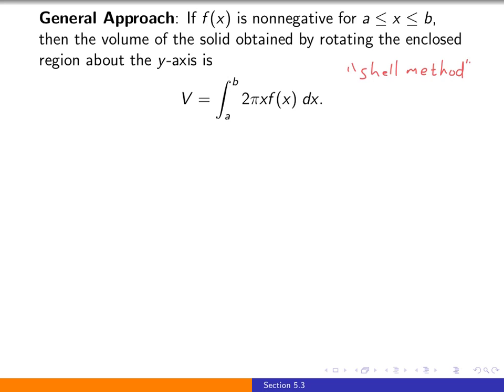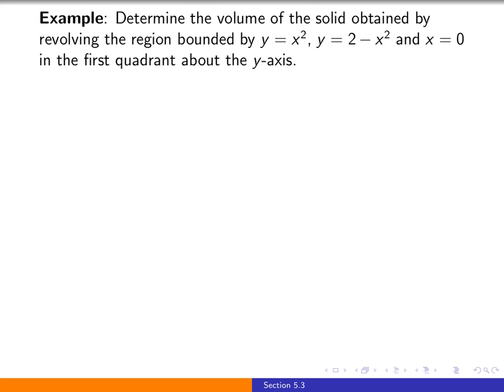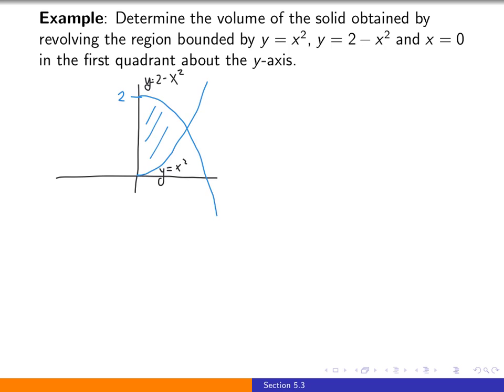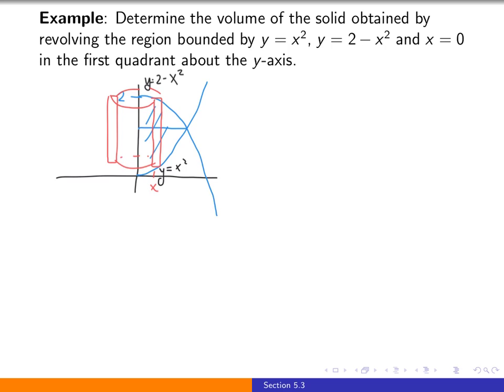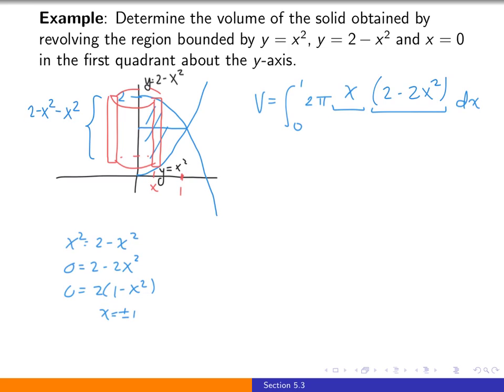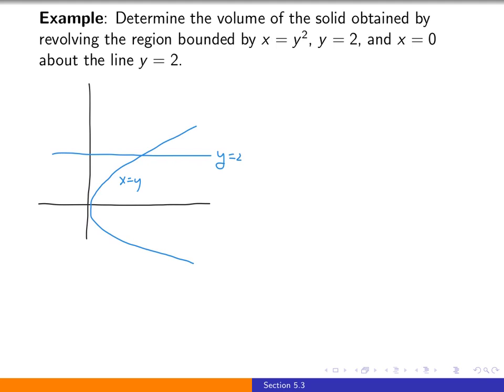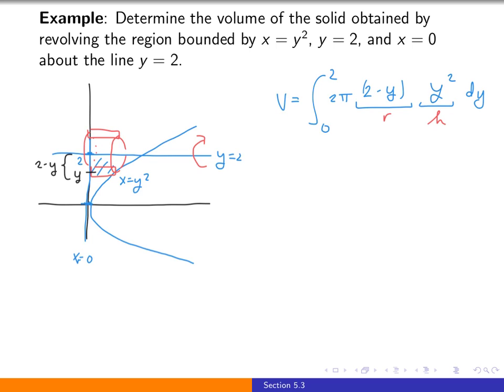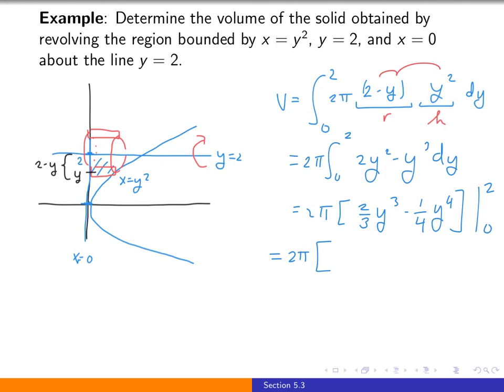Section5 3 Part2